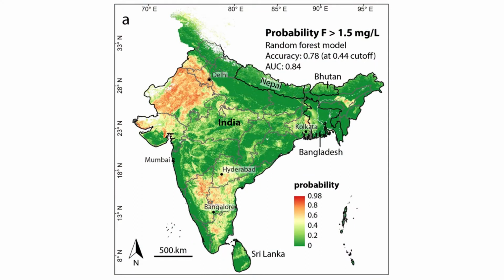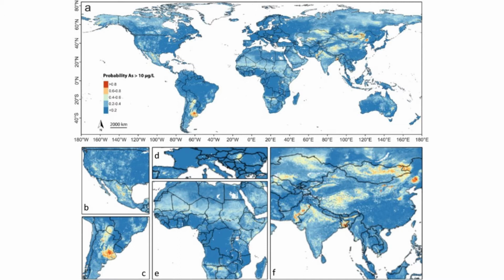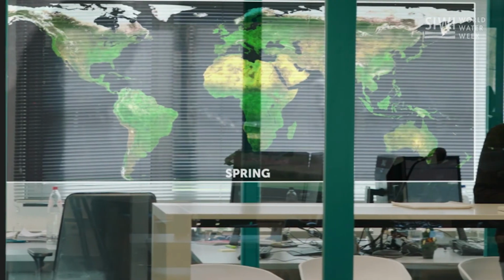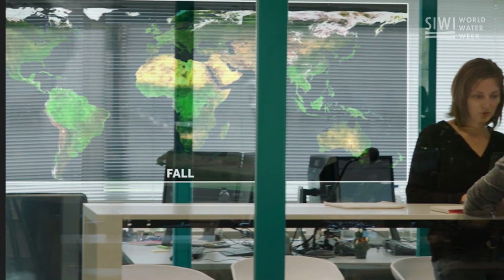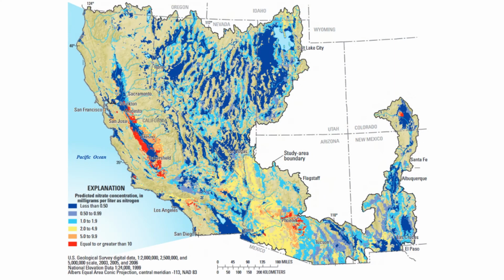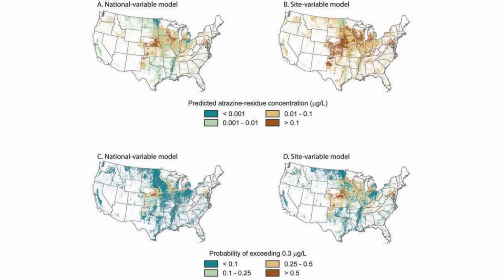Challenges and opportunities to monitor groundwater quality globally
This video presentation by researcher Claudia Ruz-Vargas (IGRAC), was made for the Stockholm World Water Week 2021. It was shown as part of the session: Building resilient communities: it’s time to take groundwater quality seriously.